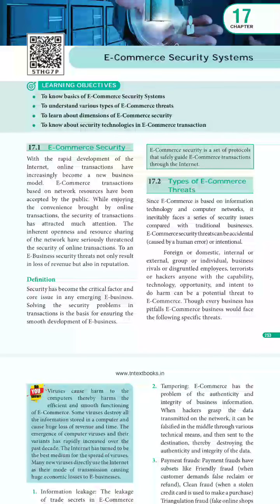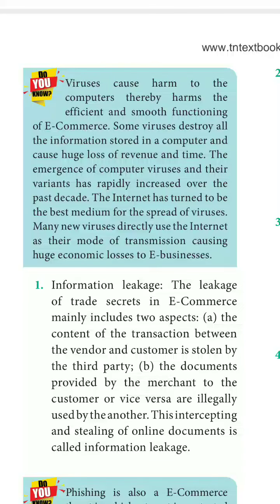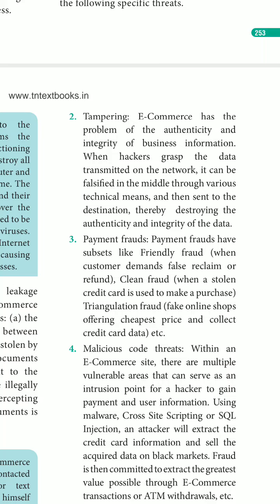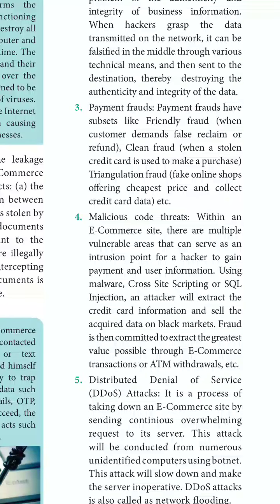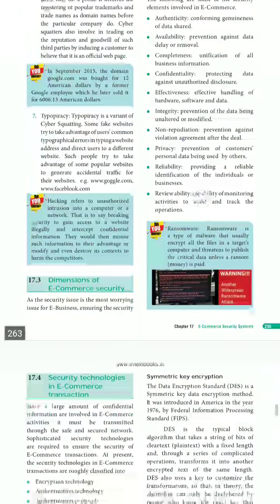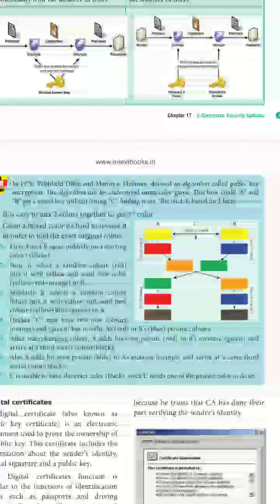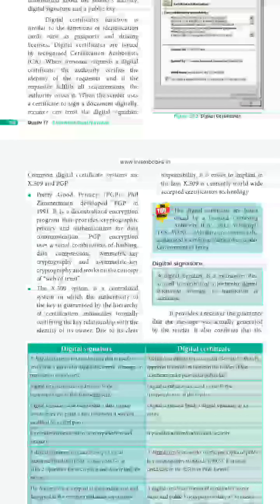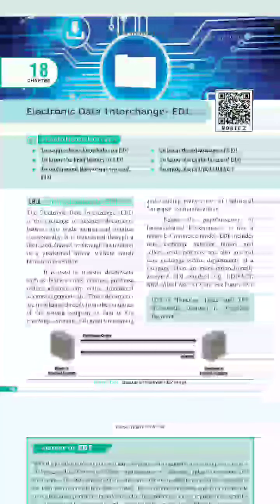12th computer application || E commerce security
Chapter 17 E-commerce Security